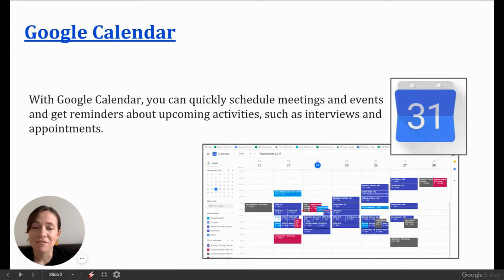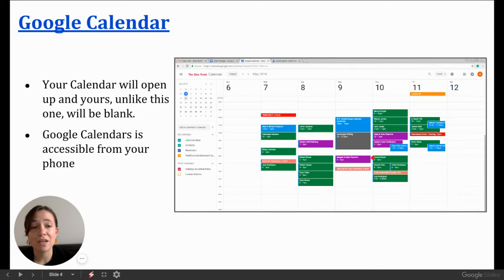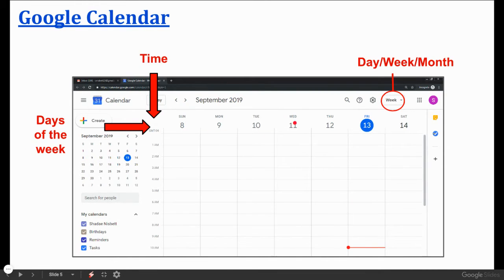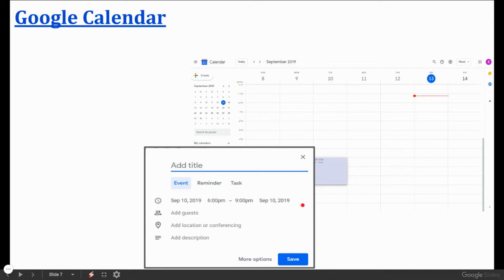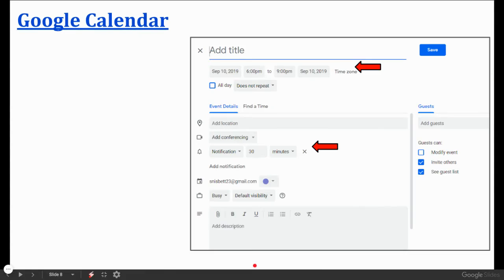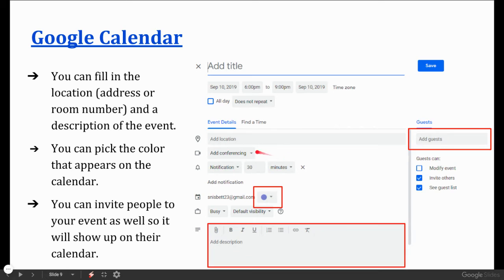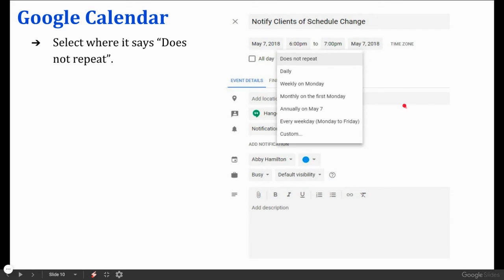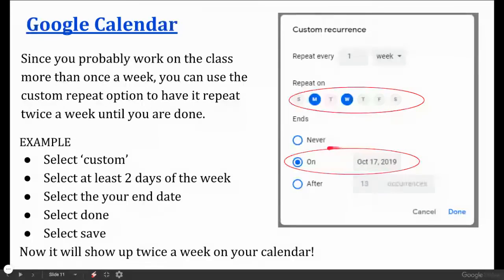Introduction to Google Calendar